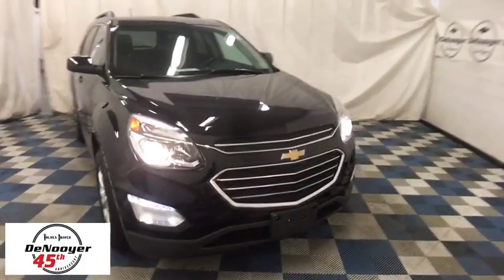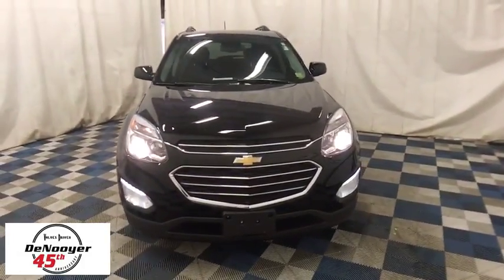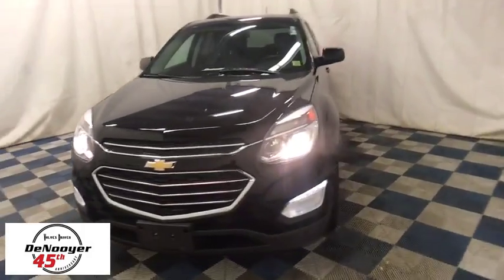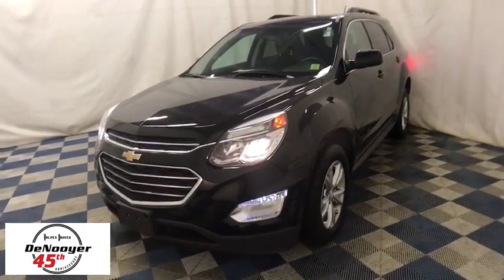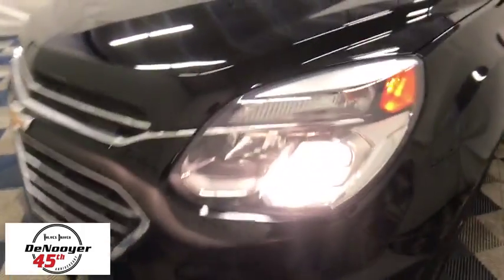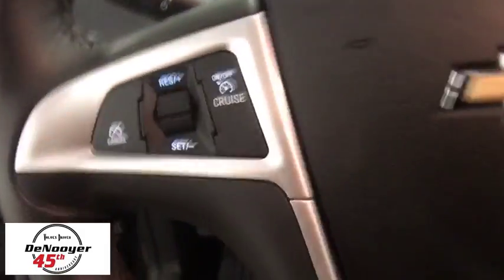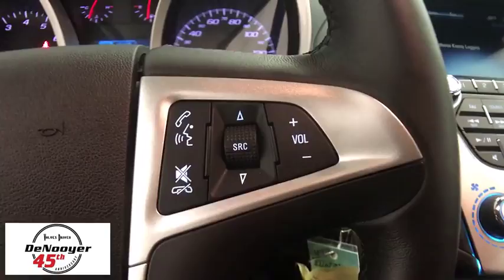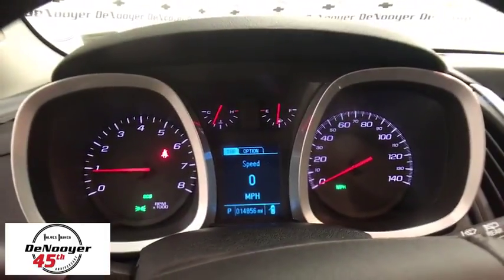2016 Chevrolet Equinox Colonie, Albany, Saratoga Springs, Clifton Park, Schenectady, NY PL1697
Black U 2016 Chevrolet Equinox available in Colonie, New York at DeNooyer Chevrolet. Servicing the Albany, Saratoga Springs, Clifton Park, Schenectady, NY area.

DeNooyer Chevrolet
127 Wolf Road

CARFAX One-Owner. Clean CARFAX. Black 2016 Chevrolet Equinox LT AWD 6-Speed Automatic with Overdrive 2.4L 4-Cylinder SIDI DOHC VVT AWD.brbrRecent Arrival! Odometer is 13110 miles below market average! 29/20 Highway/City MPGbrbrAwards:br  * JD Power Initial Quality Study   * 2016 IIHS Top Safety Pick   * 2016 IIHS Top Safety Pick with optional front crash preventionbrbrbrReviews:brbr  * Backseat has plenty of space and slides/reclines for added comfort; optional V6 engine provides ample power; interior stays quiet at speed; rides smoothly on rough roads. Source: Edmunds